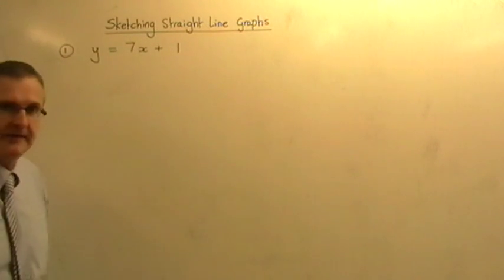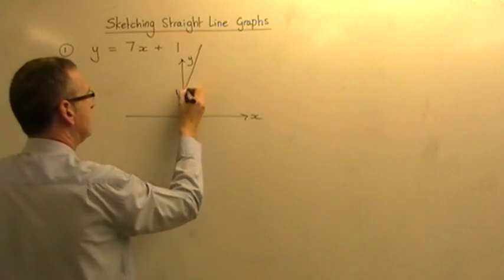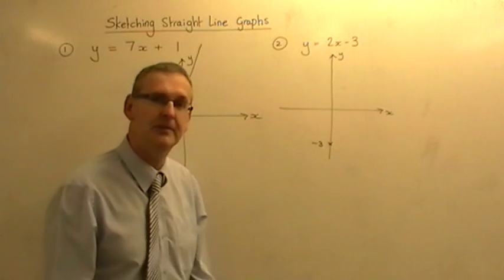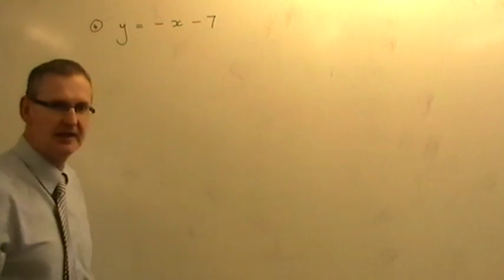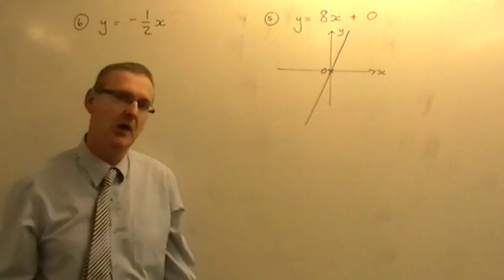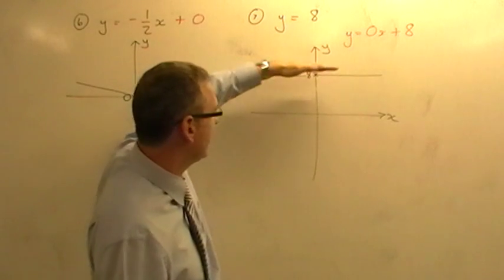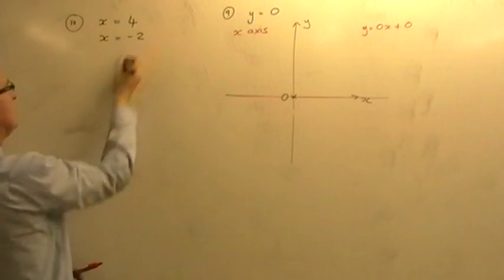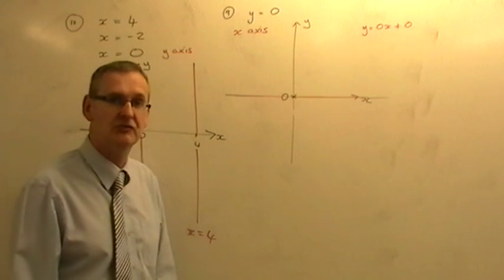Sketching Straight Line Graphs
This video explores how you can sketch in a few seconds what the basic look of a straight line is by merely looking at the equation or "name" of the line. for more maths help.